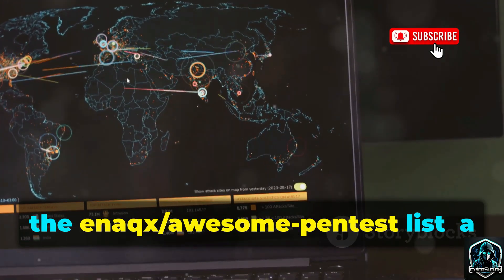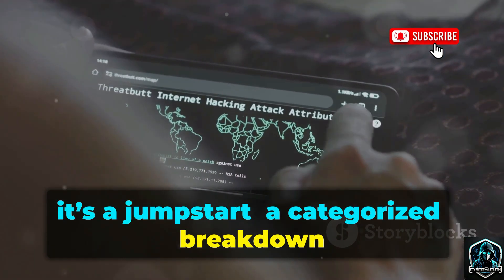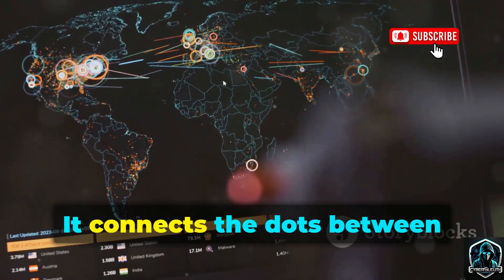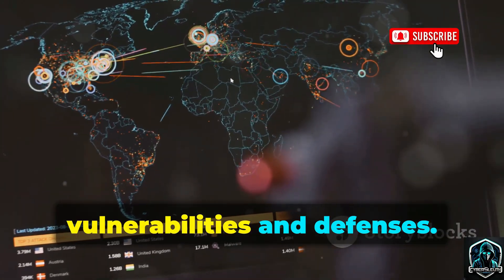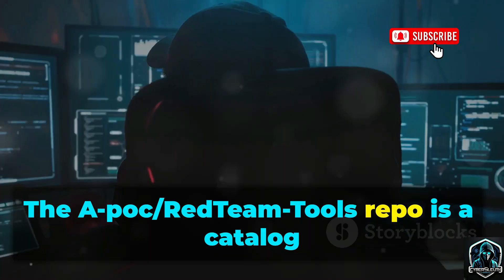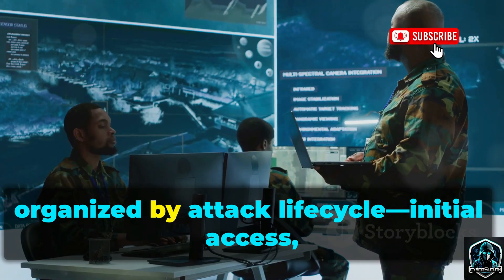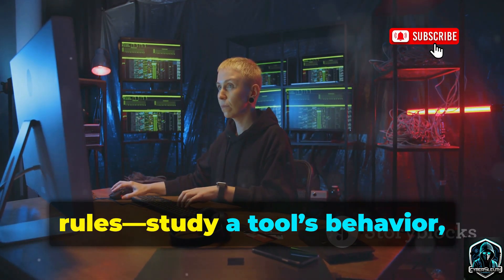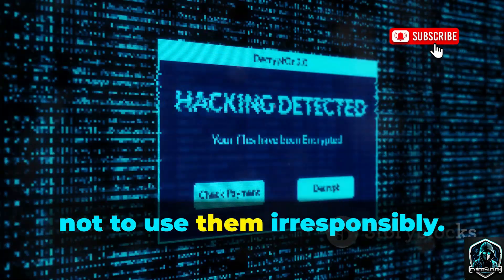I Found These Secret Super Hacking Tools On Internet at 2 AM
In this video, we explore 14 of the most powerful curated GitHub lists — from penetration testing to OSINT investigation — that every cybersecurity learner and ethical hacker should know.

These aren’t tools for hacking or exploitation — they’re carefully organized knowledge bases, built by security communities to help professionals learn, compare, and strengthen their defenses. Whether you’re a student, blue teamer, or ethical researcher, these lists will guide you through every phase of cybersecurity — from reconnaissance to reporting.

Each collection here acts like a roadmap for learning responsibly — helping you understand how real-world tools are categorized, how defenders plan countermeasures, and where your own skills fit into the larger cybersecurity ecosystem.

Remember: these lists are for **education and awareness only** — use them to learn, defend, and stay ahead of cyber threats, not to harm systems or data.

🔑 **Keywords**
ethical hacking resources, curated hacking lists, GitHub cybersecurity tools, OSINT tool collections, awesome pentest lists, red team resources, security research guide, learning cybersecurity, cyber defense roadmap, ethical hacker study material, GitHub hacking repositories, OSINT for beginners, penetration testing tools list

🏷️ **Tags**
ethical hacking, cybersecurity awareness, GitHub tools, OSINT, penetration testing, red teaming, blue team training, hacking tools list, information security, cyber education, defensive security, ethical hacking tutorials, security research